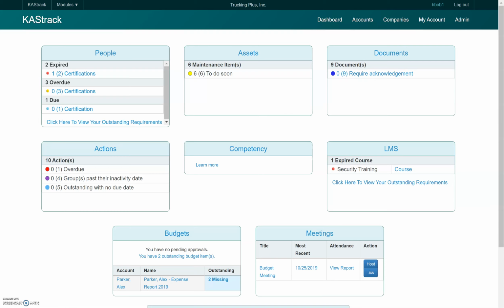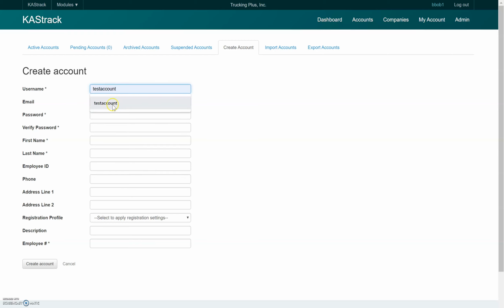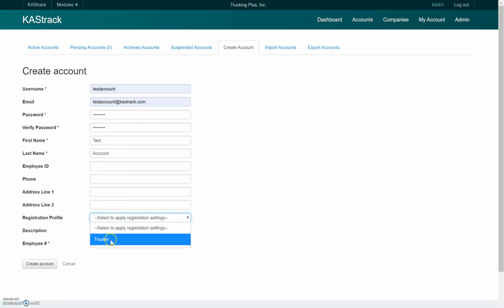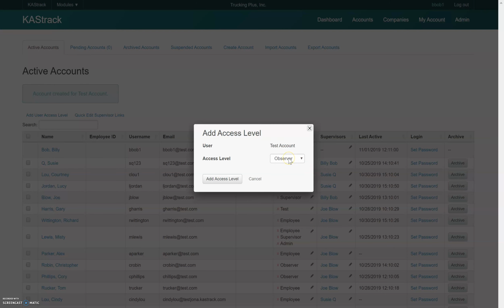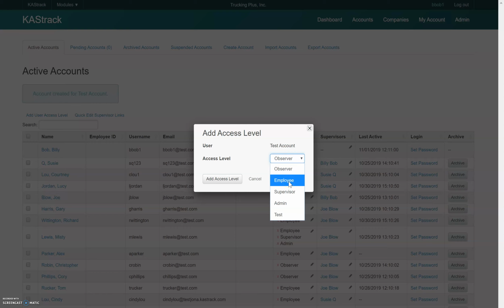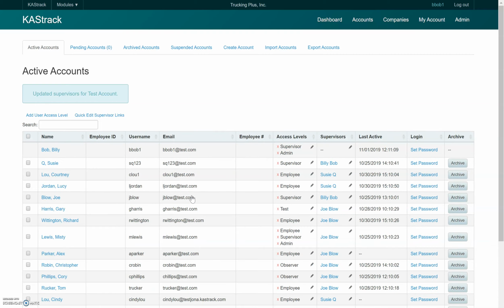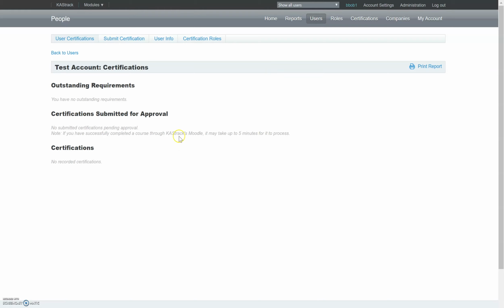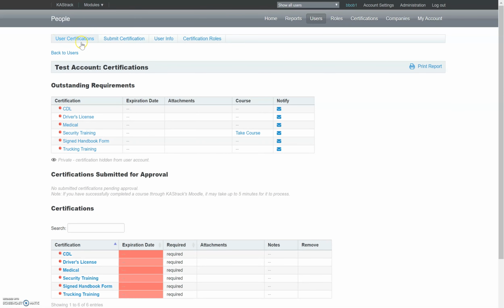Manually Creating an Account in KAStrack